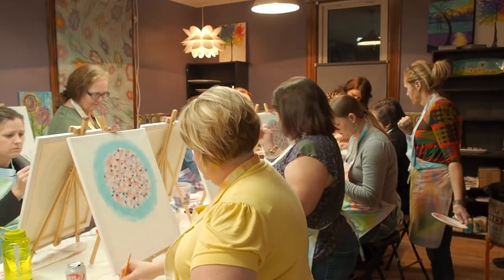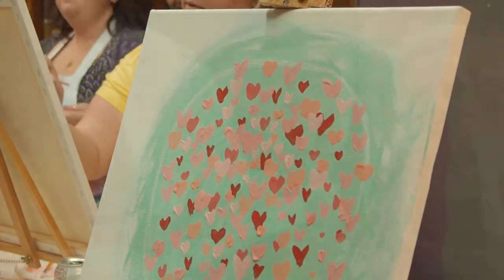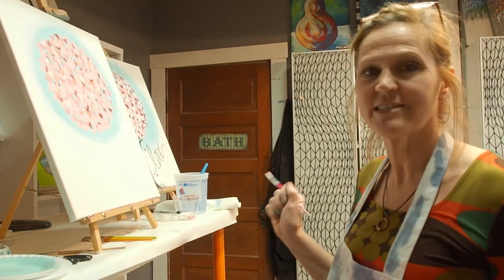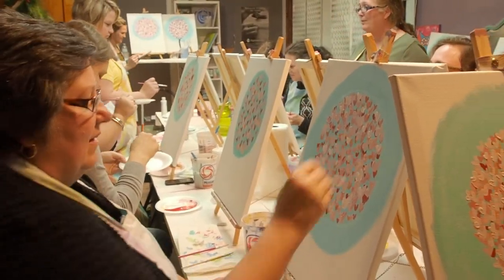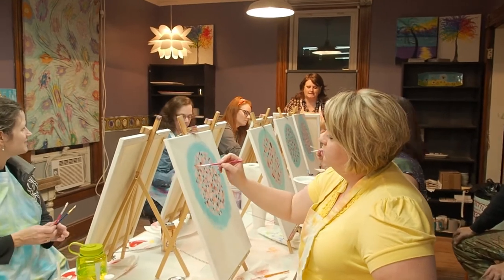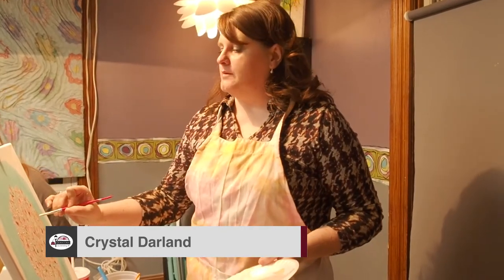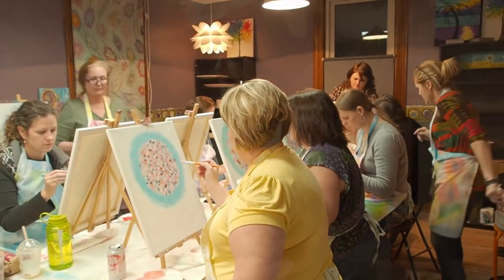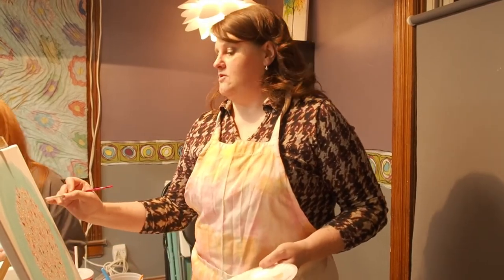Art and Fun at Elements Clay Studio